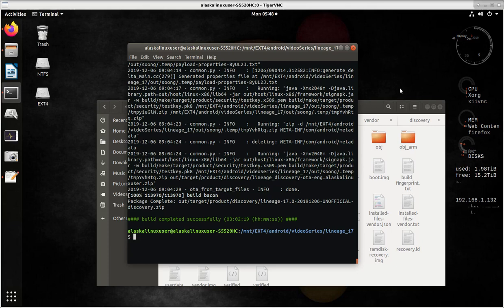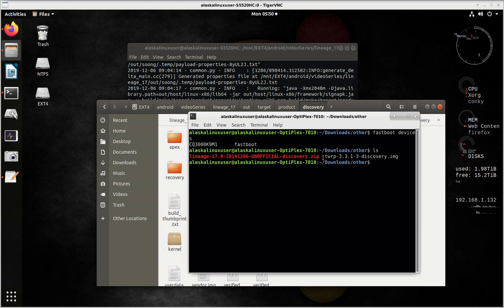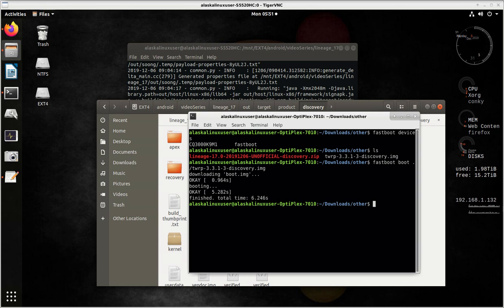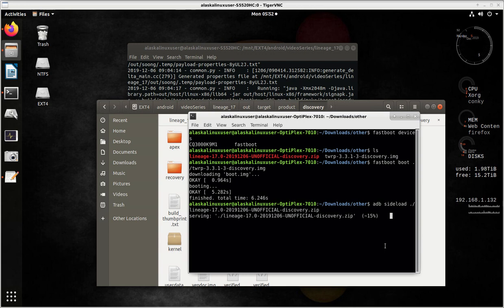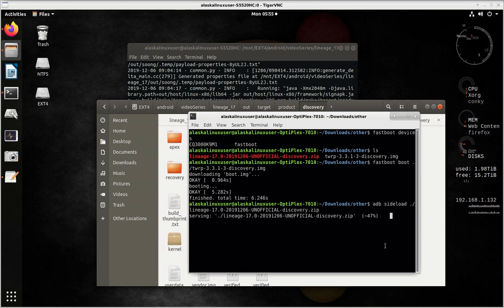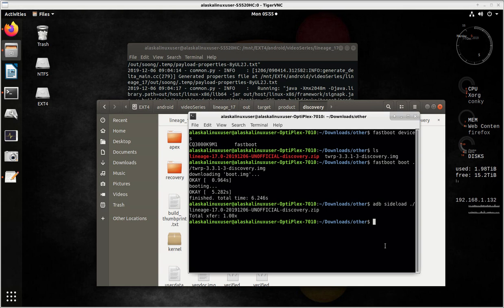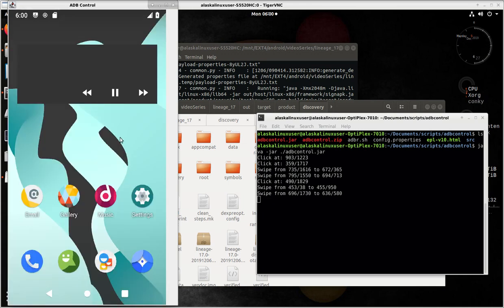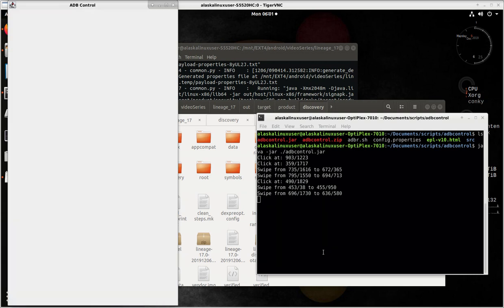LineageOS 17: Build complete, flash with TWRP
Today we have completed the build for LineageOS 17 for the discovery, and we are flashing it to the phone with TWRP, and booting it up for the first time.